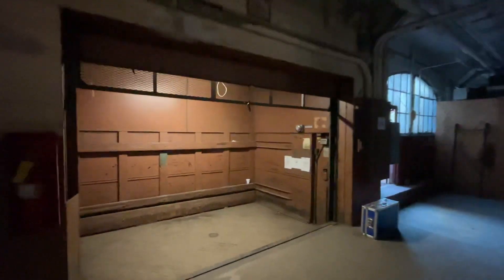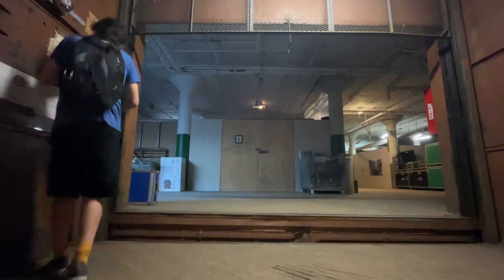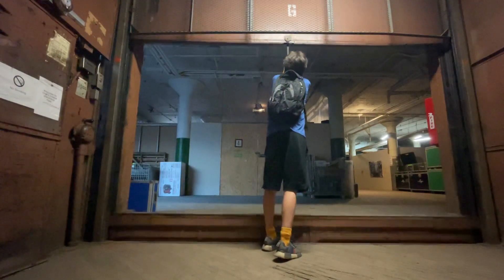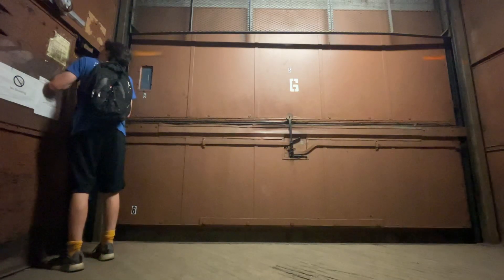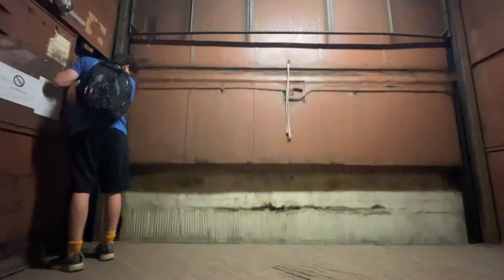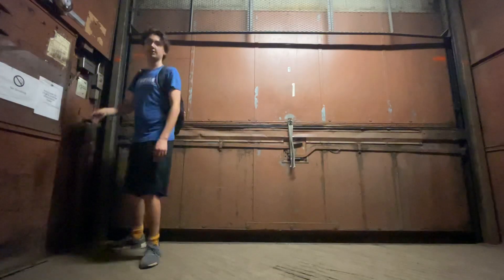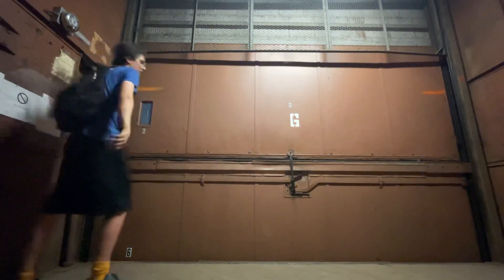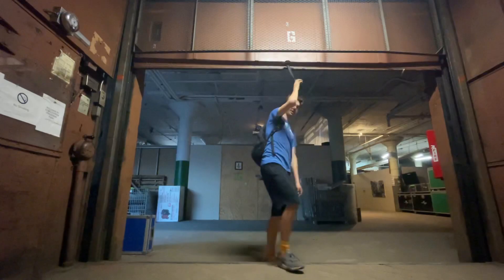100-Year-Old Manual Otis Freight Elevator in Chicago, IL.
TECH SPECS:
Brand: Otis
Model: 6FD
Drive: DC Winding Drum
Year Installed: 1915
Floors Served: 6
Capacity: 3500 lbs
Speed: 100 FPM
Doors: Vertical Bi-Parting